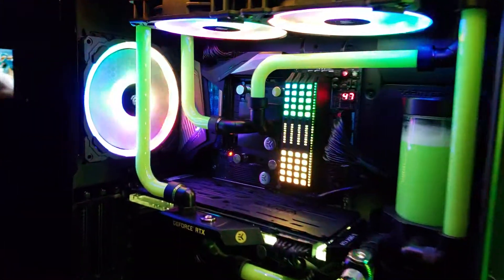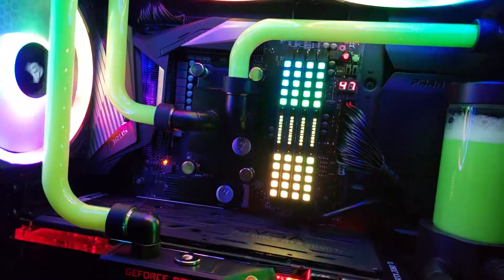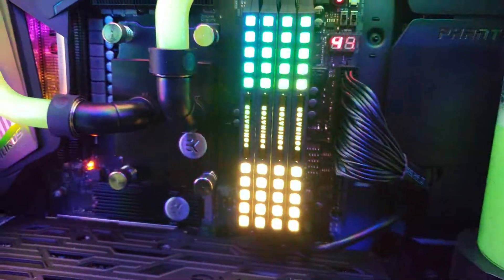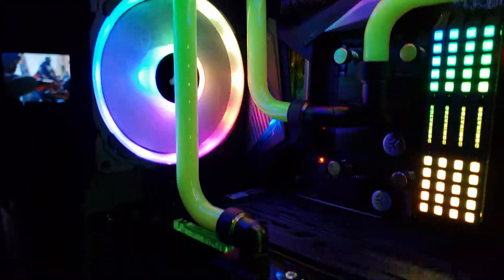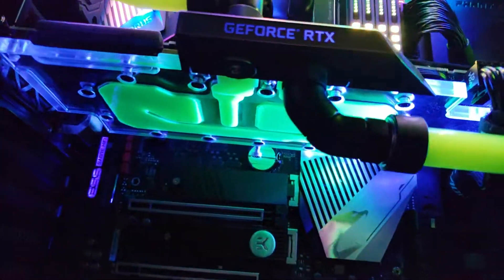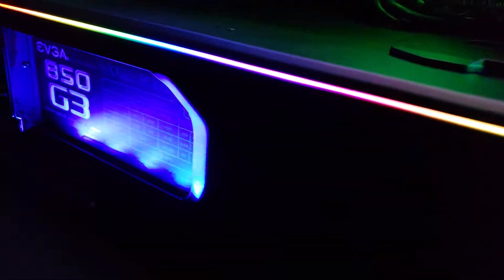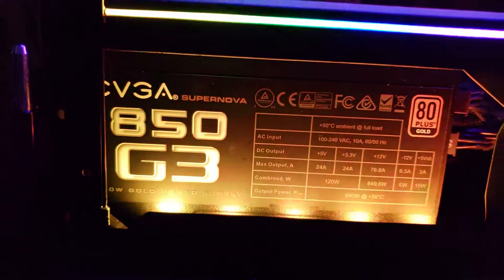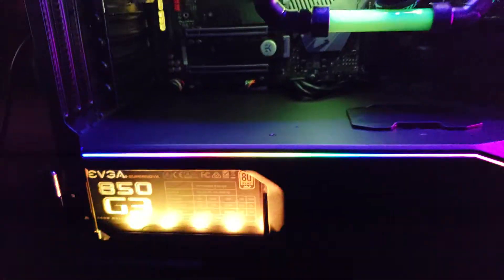EVGA RTX 2080ti with ekwb waterblock, rgb goodness